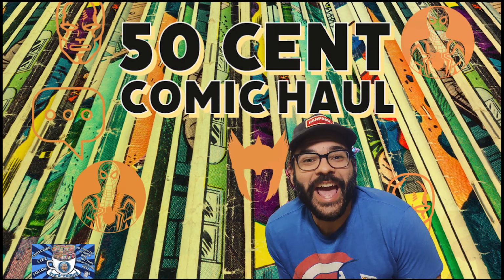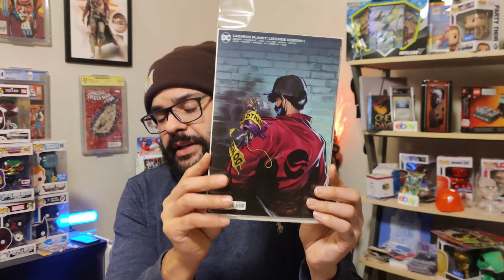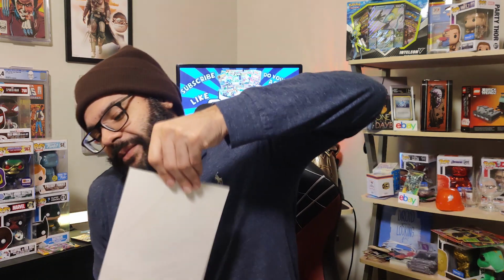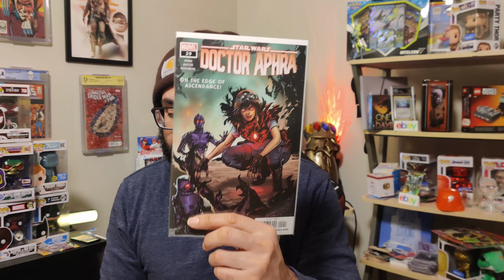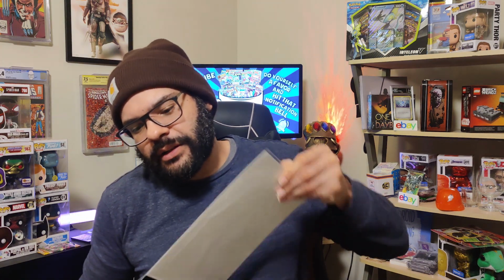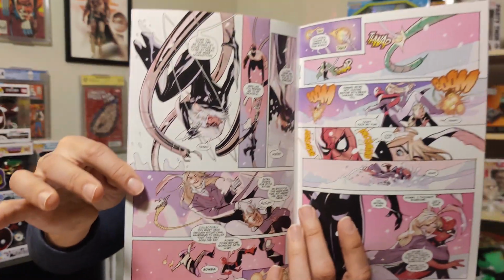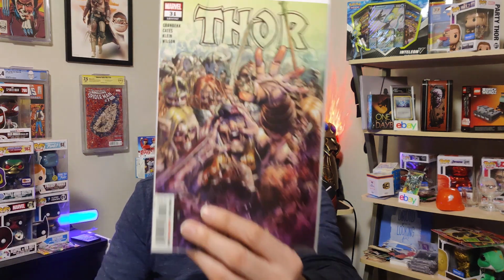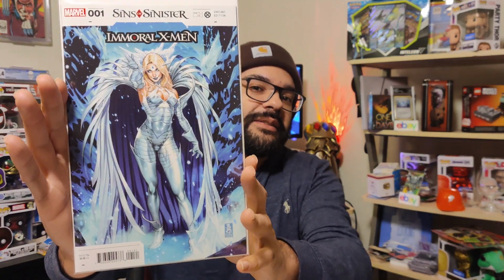NEW COMIC BOOK DAY HAUL!!! 🔥 books and Reviews Plus 50 cent books! 2/22/23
It's time to share the New Comic Book Day Haul and Review. We got some Old Stuff, Newer Stuff, .50 cent stuff, Speculation stuff and of course NEW COMICS!!! 'Nuff Said!

Comic Books !!!